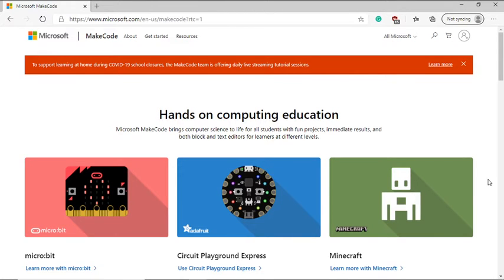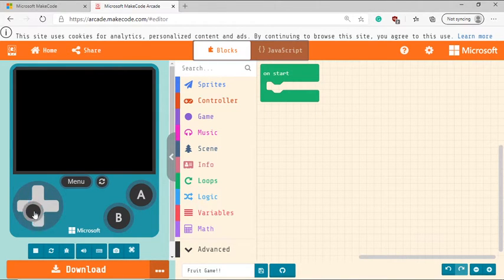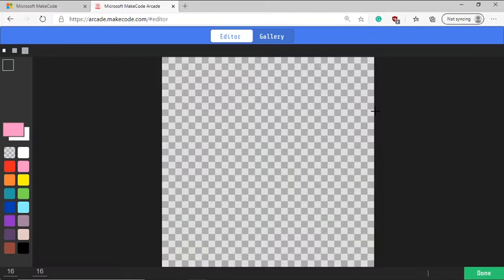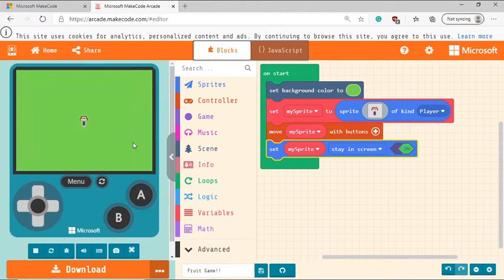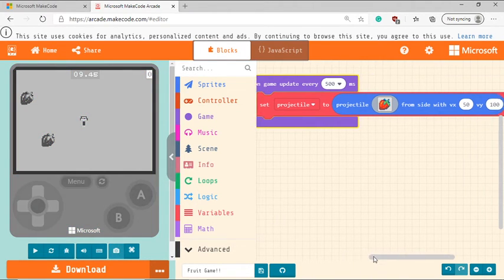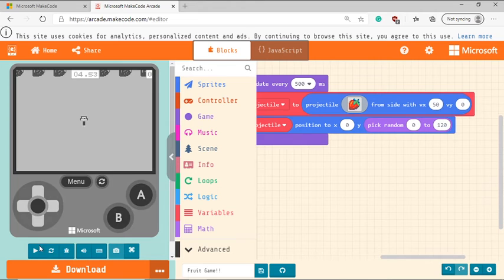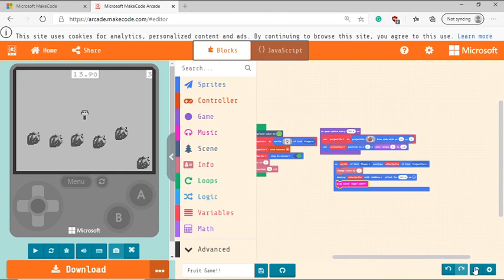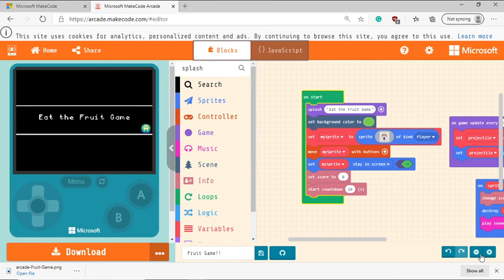MakeCode Arcade Game in Under 15 minutes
Learn to Make Games without coding using the MakeCode Arcade Platform!
In this tutorial, we are going to learn how to make a simple "Eat the fruit" game and add in some additional changes!

Tune into the Student Zone at Microsoft Build to learn more about creating games with the platform!